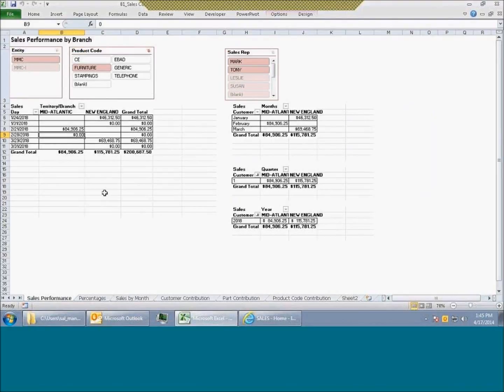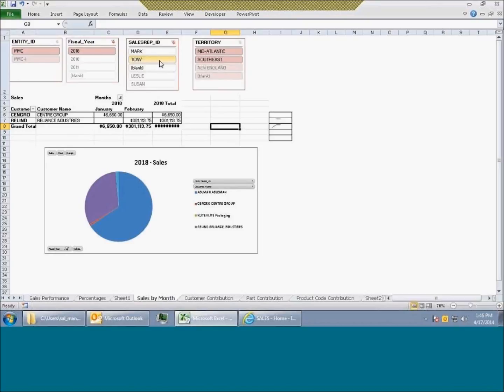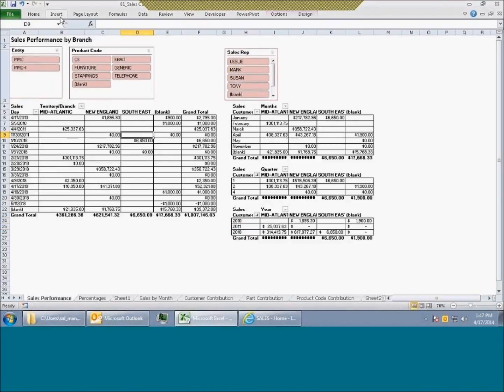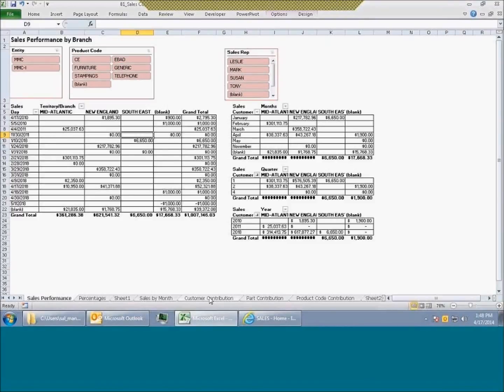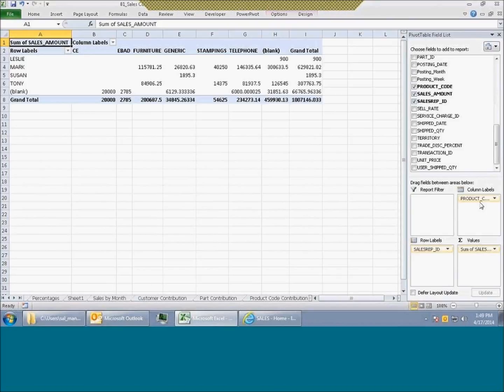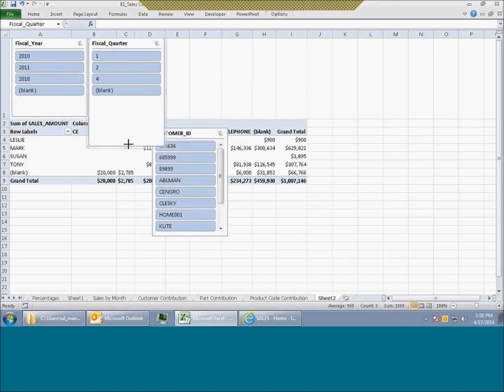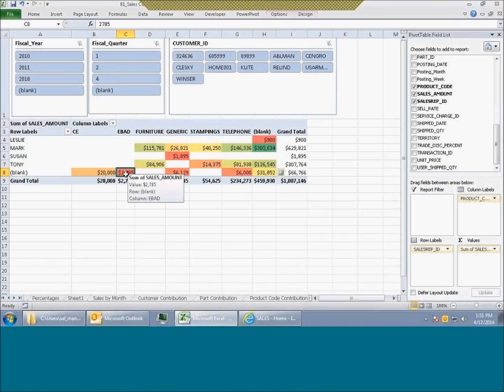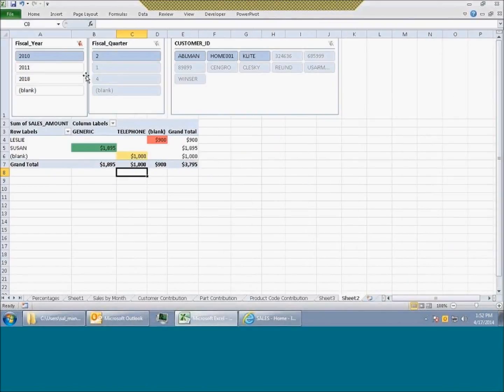BI Trailer Video1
This is a trailer of the Business Intelligence Webinar that we host every 2 weeks